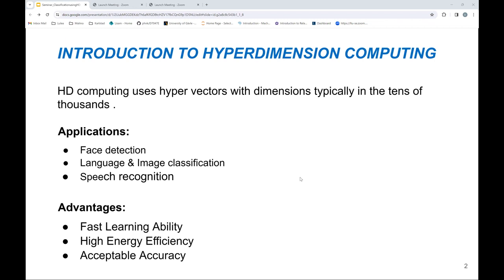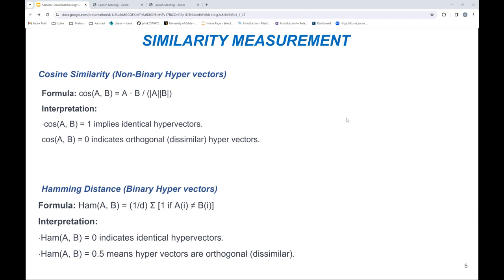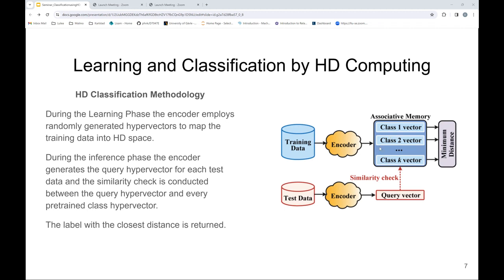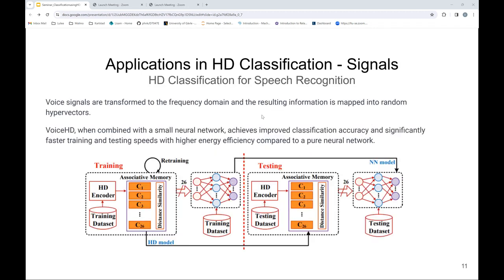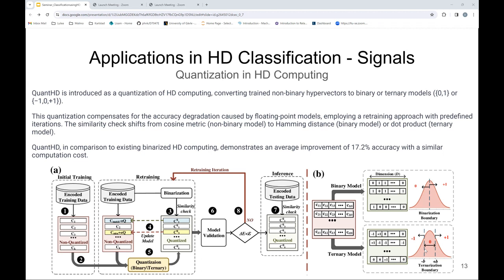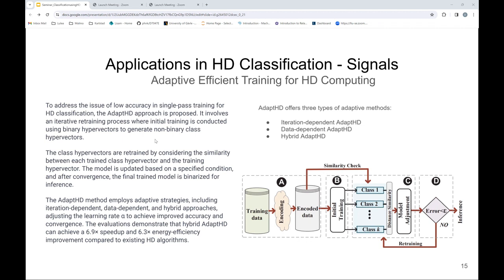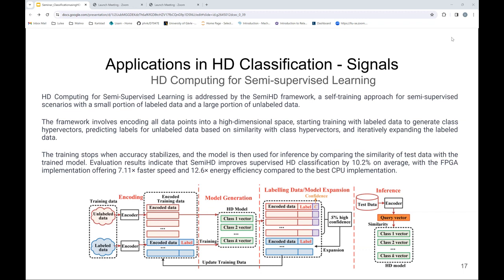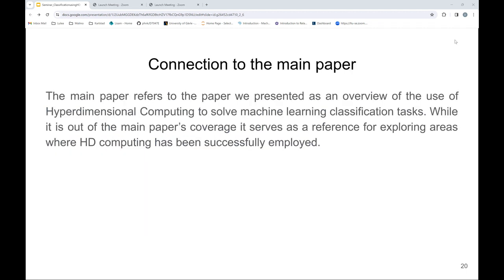Applied AI Presentation from Group 5